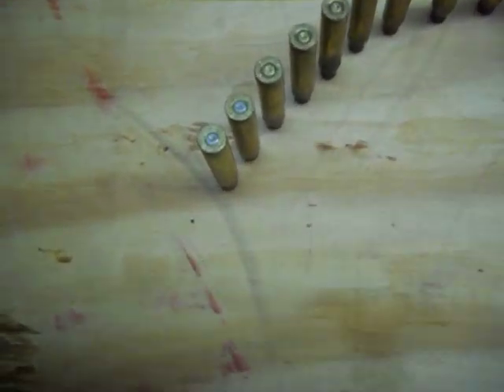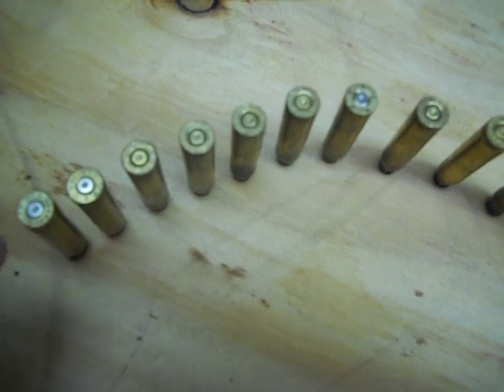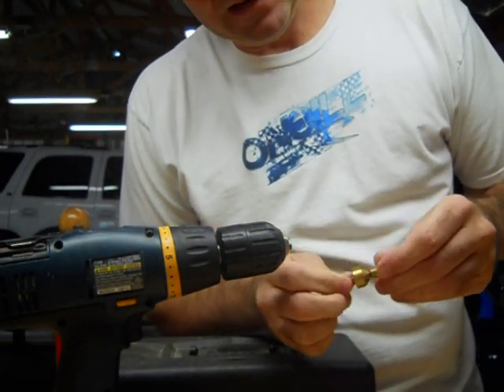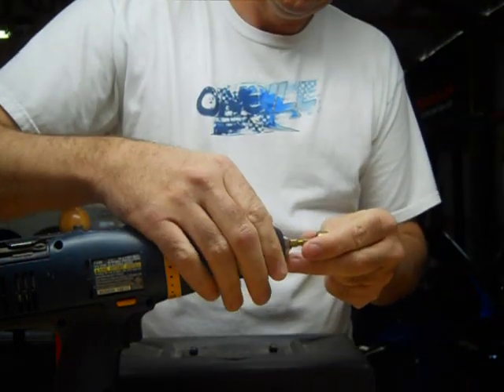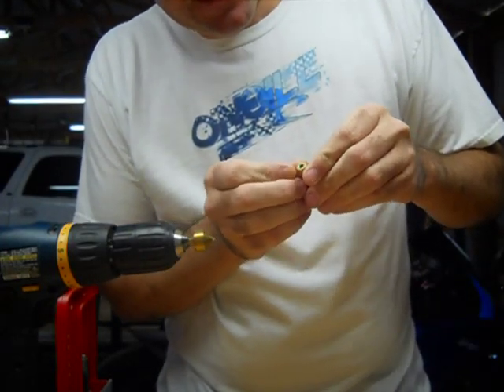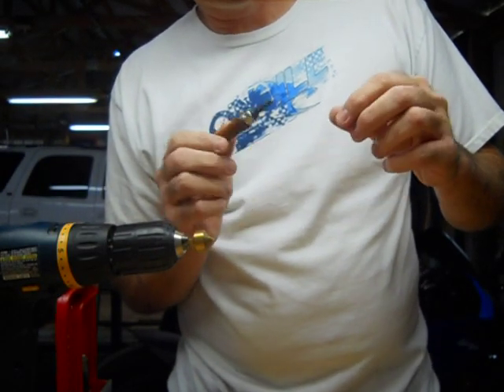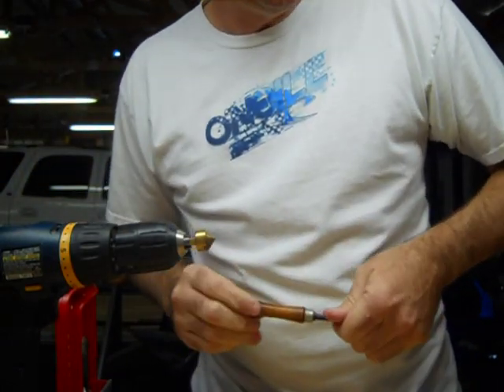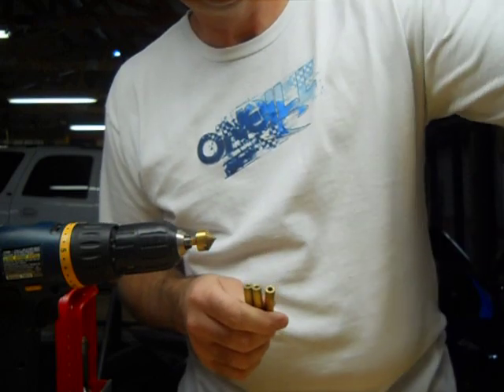223/556 primer crimp removal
this is the best way that i've found to remove primer crimps